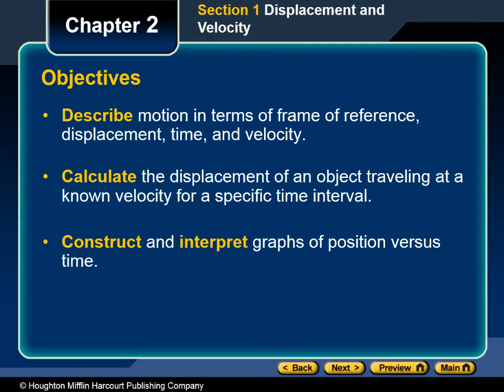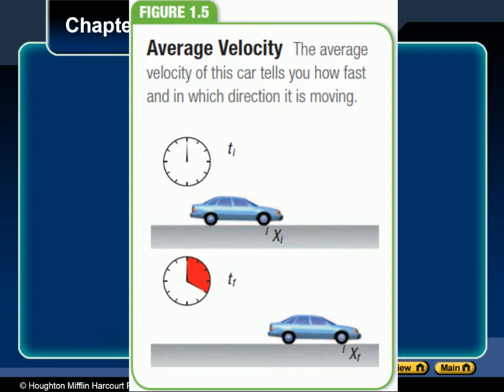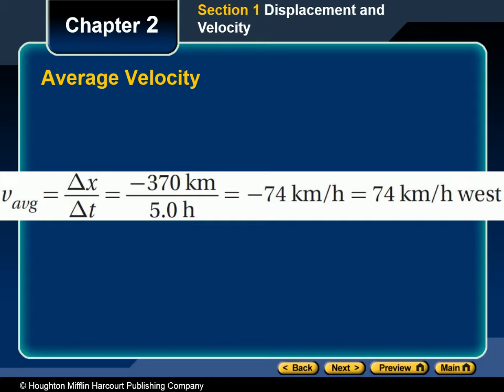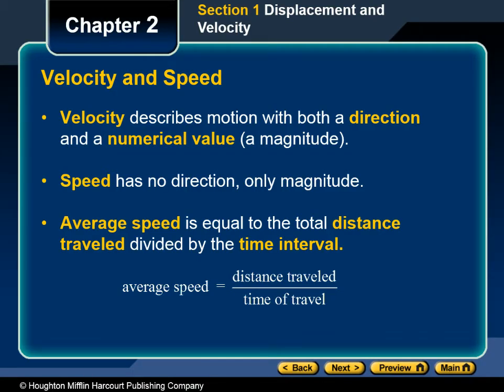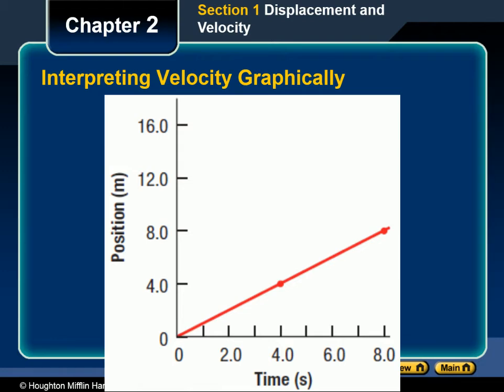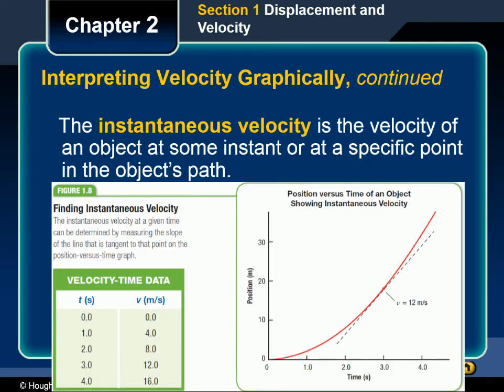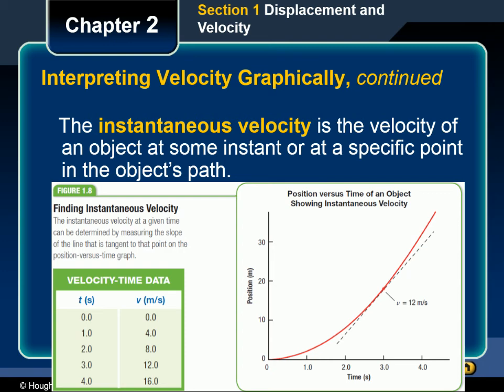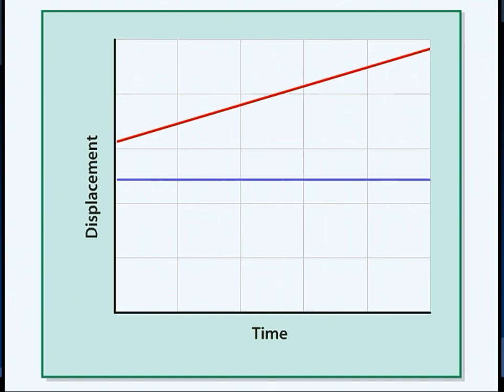Phys Lecture 09 Ch 02.1.1-3 Pt 2